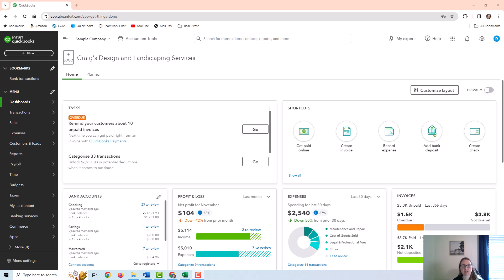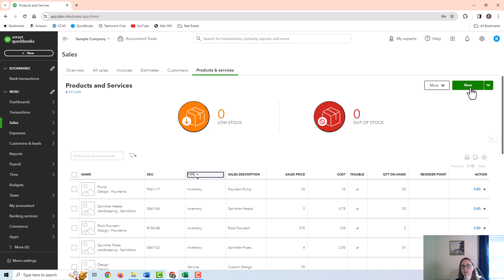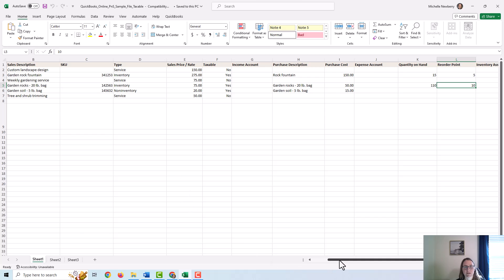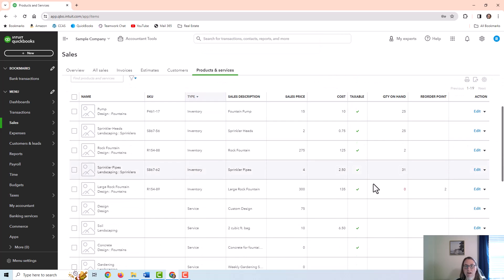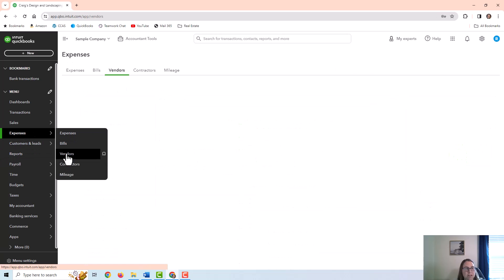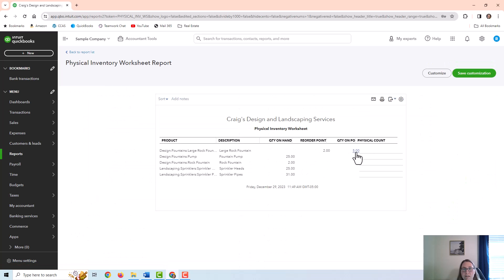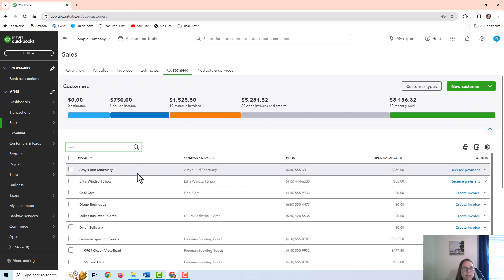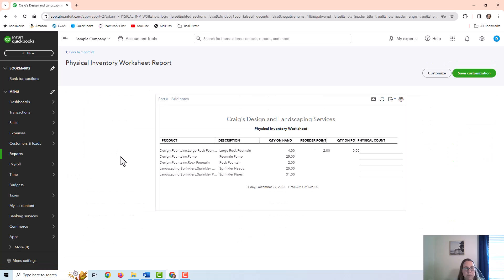Tracking Inventory in QuickBooks Online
In this video I walk through an example of setting up an inventory item, purchasing inventory and selling inventory.

0:00 Intro
0:13 Settings
0:46 Products & Services
4:00 Inventory Reports
5:22 Order and Purchase Inventory
8:25 Sell Inventory
9:00 Reports with a Cash vs Accrual comparison of P&L and Balance Sheet